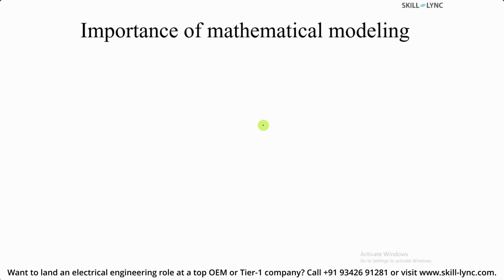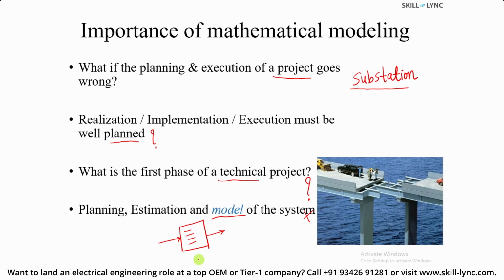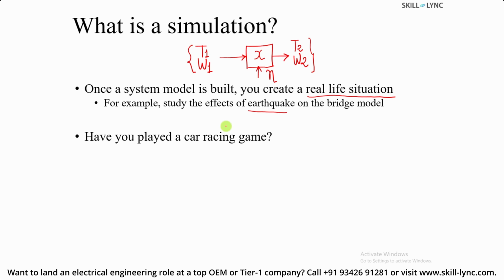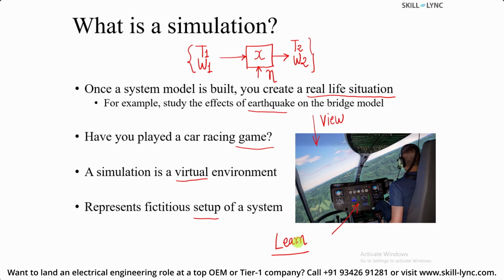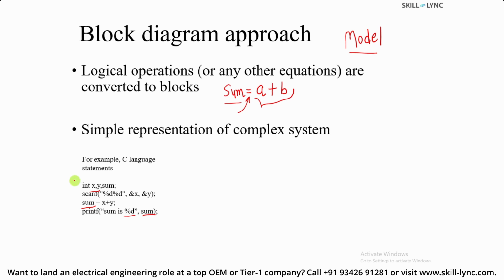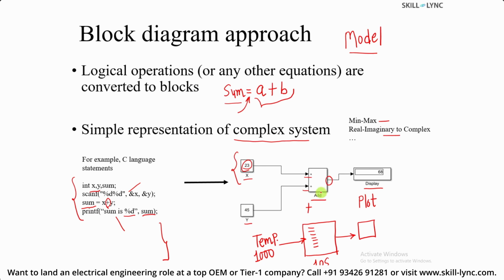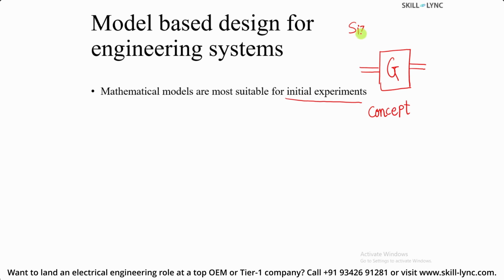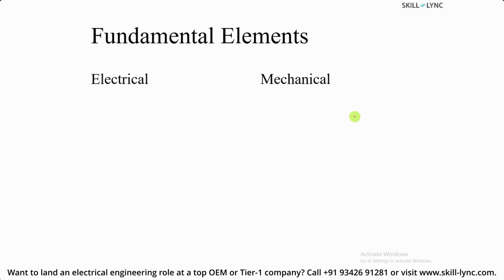Physical Modeling in Simscape with Simulink & MATLAB: Beginner to Advanced | Ep 2 | Skill-Lync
🎉 Welcome back to Episode 2 of our "Simulink for Mechanical Engineers" series! In this video, we take a deep dive into the art and science of modeling complex systems using Simulink and MATLAB. We’ll explore how to design mathematical models for both mechanical and electrical systems, making simulations come alive! 🌟

This episode will guide you step-by-step on creating models, visualizing simulations, and understanding the critical aspects of model-based design. Perfect for anyone looking to elevate their modeling skills and understand the mechanics of system design!

Key Highlights 🚀
🧩 Introduction to mathematical modeling for complex systems
📊 How to set up simulations and visualize results in Simulink
🔗 Integrating MATLAB scripts with Simulink models for enhanced control
⚙️ Exploring block diagrams to simplify complex equations
💻 Benefits and practical applications of model-based design across disciplines

Video Chapters 📕
0:00 - Overview of what this course offers and key learning goals.
3:46 - Importance of Mathematical Modeling
7:55 - What is a simulation?
14:48 - Block diagram Approach
23:14 - Model Based Design for Engineering Systems

🎥 Ready to make your simulations more powerful and precise? 🌟